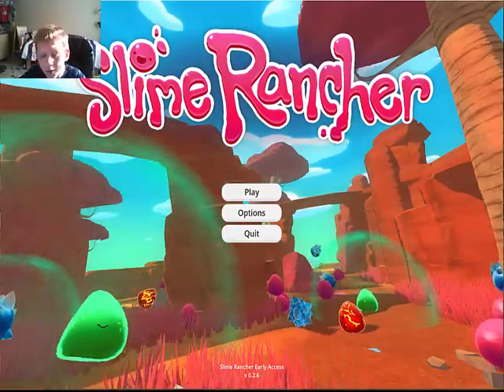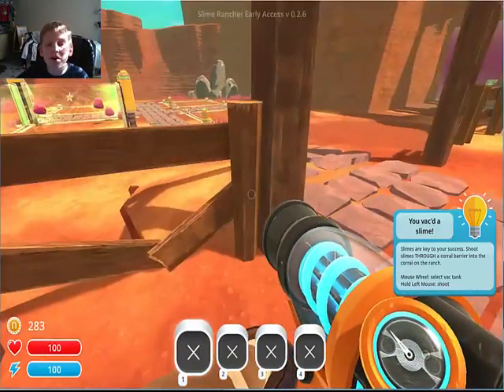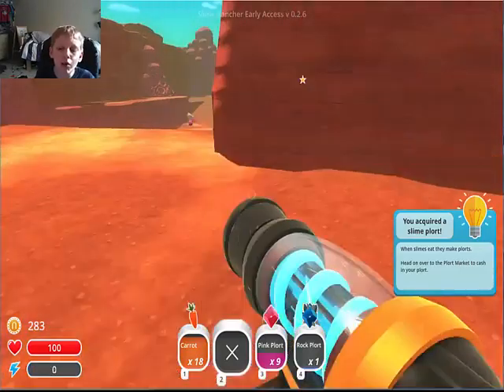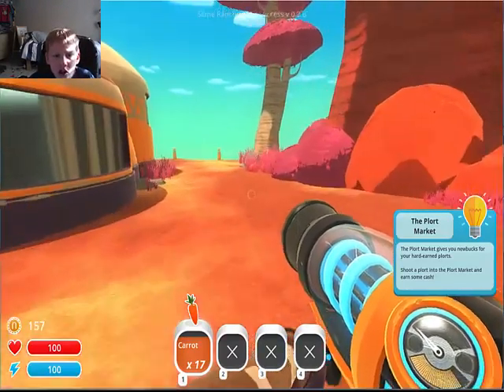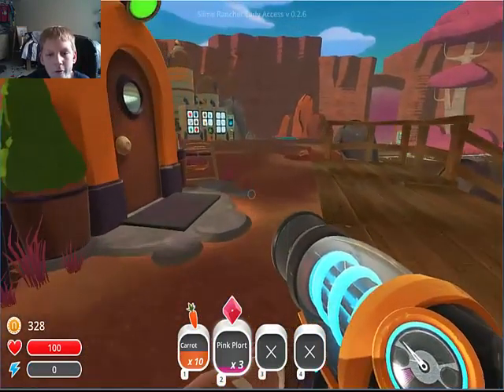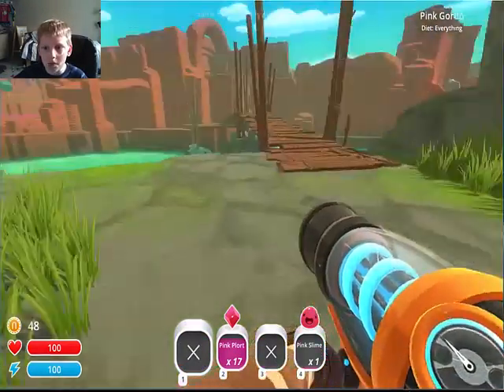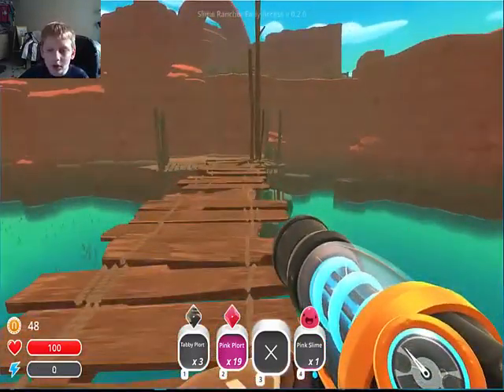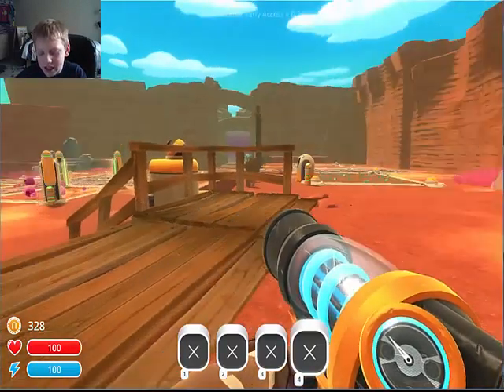SO CUUUUUTE! | Slime Rancher Ep. 1 | Indie Gameplay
Get Slime Rancher Here --